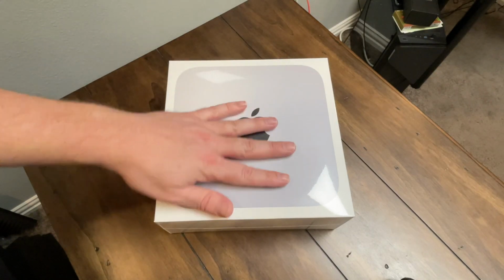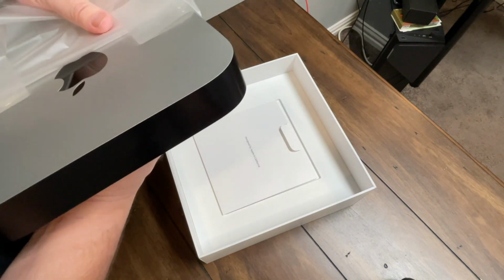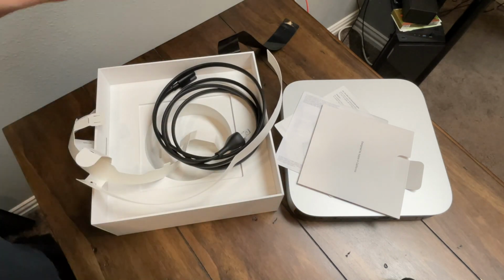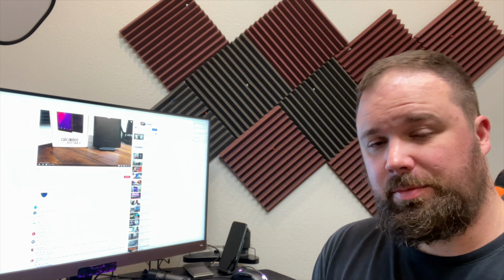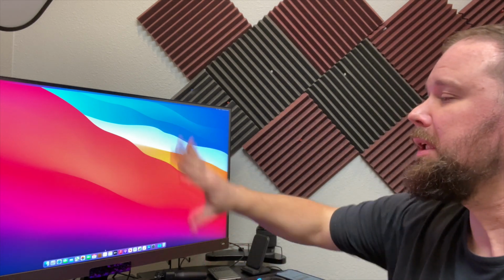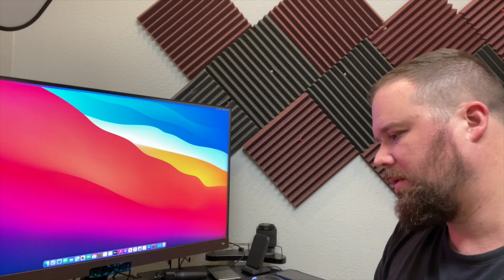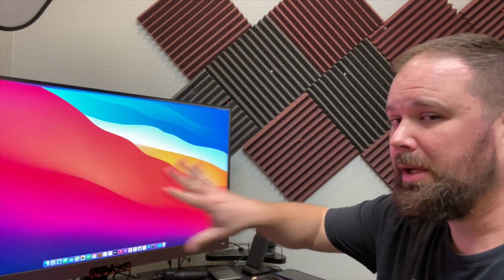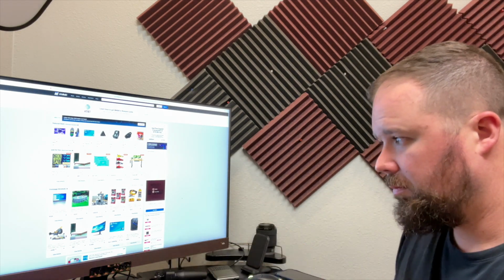I Bought the New M1 Mac Mini 2020 - Apple Silicon Base Model UNBOXED!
Apple Mac Mini Unboxing and First Impressions - Mac Mini M1. This initial Mac Mini Review video takes a look at the new M1 minature desktop, talk about some of the features, a sound test, and also discuss Big Sur.